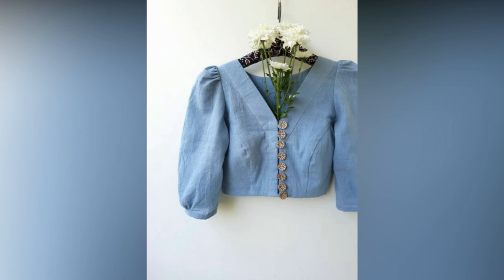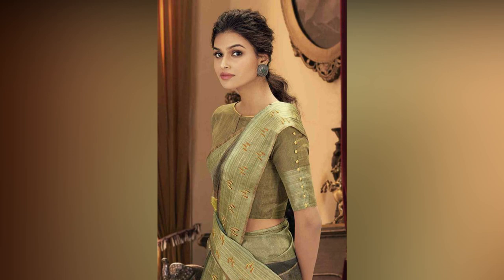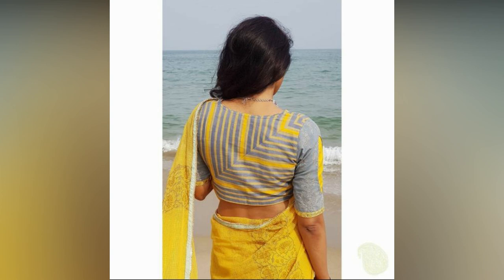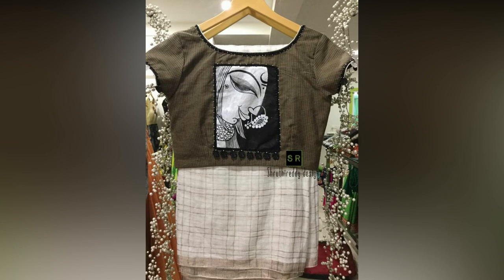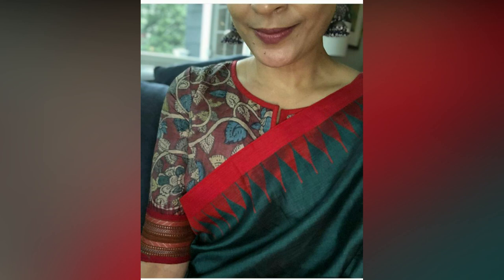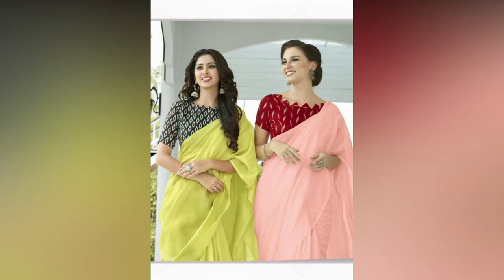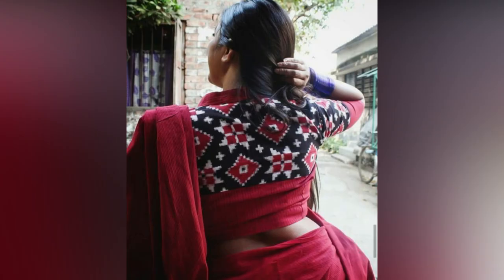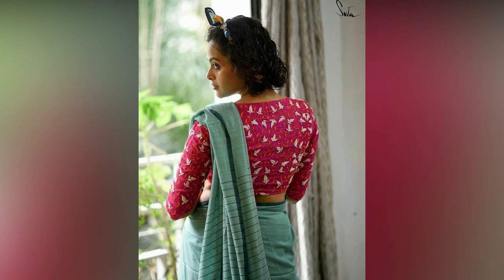25 New and Unique Cotton Blouses 2023 || Latest Cotton Blouses 2023 || Best Cotton Blouses 2023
new cotton blouse design 2023
lenin saree blouse designs
latest saree designs 2023
latest cotton blouse designs 2023
kotan sadi blouse design
ikkat blouse designs
handloom saree jacket designs
handloom saree blouse designs
handloom blouse designs
fancy saree blouse designs
fancy cotton saree blouse designs
cotton saree designs
cotton saree blouse designs back
cotton saree blouse designs 2023
cotton saree blouse designs
cotton saree blouse design
cotton saree blouse
cotton saree
cotton blouse designs
cotton blouse design 2020 latest images
cotton blouse design
cotton blouse back neck designs
cotton blouse
cotton blauj dizain
cotan blauj dizain
blouse new design 2023
blouse designs new model
blouse designs for cotton sarees
blouse designs cotton sarees

cotton blouse design
cotton blouse designs
cotton saree
2023 blouse designs
cotton saree blouse
new saree design 2023
blauj dizain 2023
blouse design cotton saree
cotton blouse piece
cotton silk saree blouse designs
latest cotton blouse design 2020
new design blouse 2023
plain cotton blouse designs